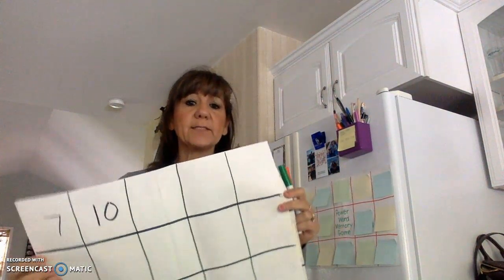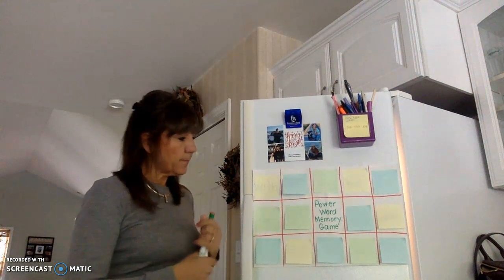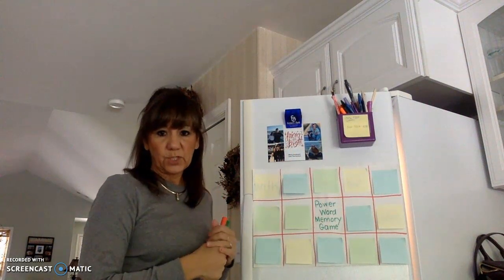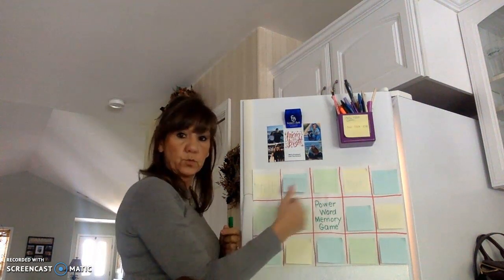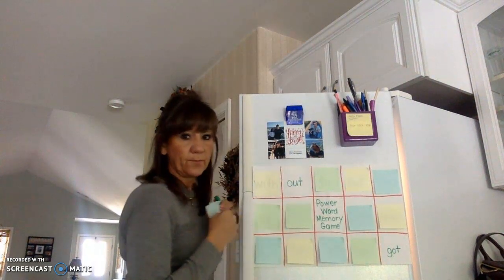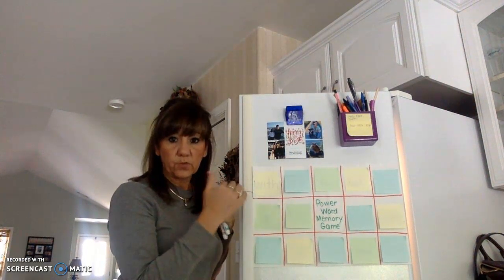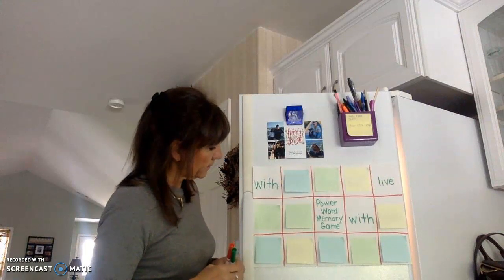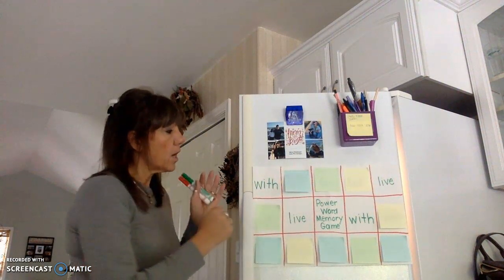Power word memory game